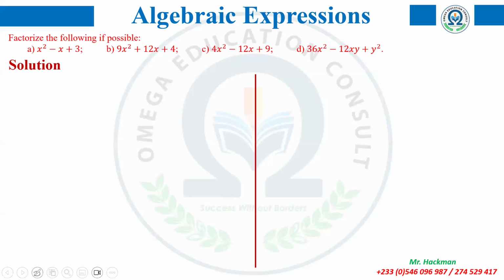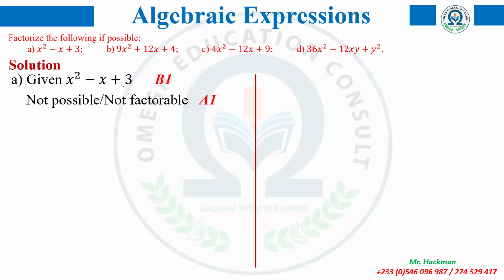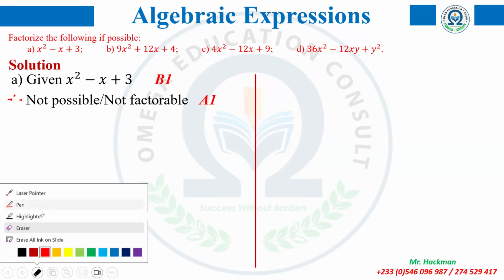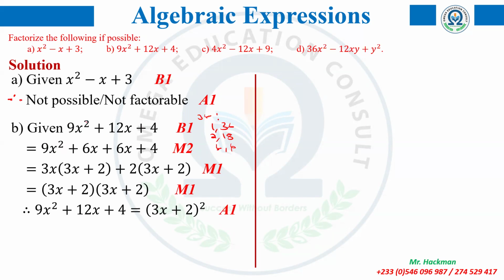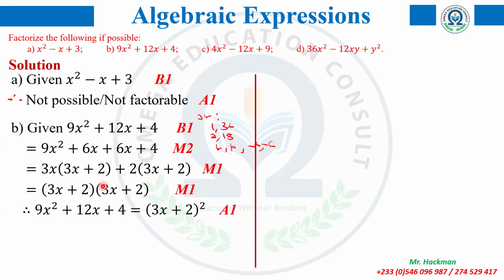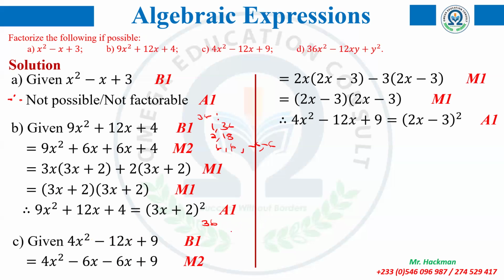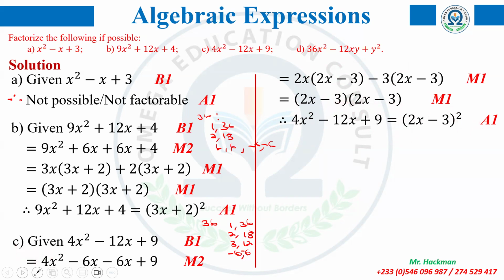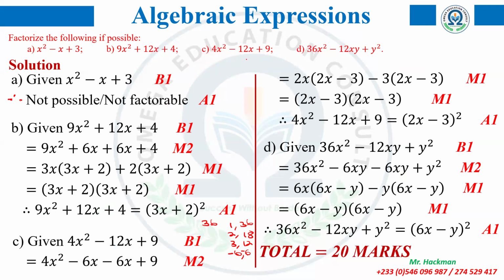ALGEBRAIC EXPRESSIONS: Solution to Lesson 5 assignment